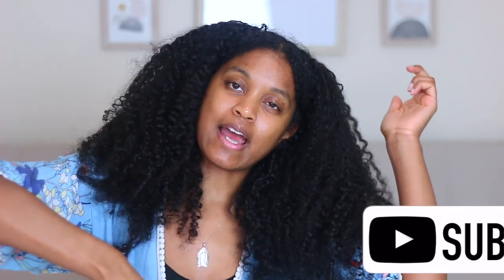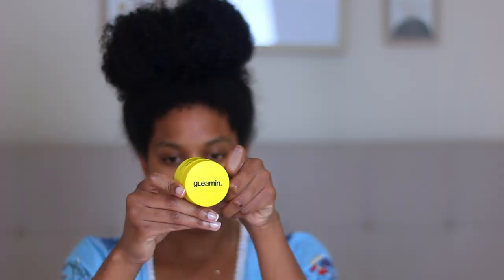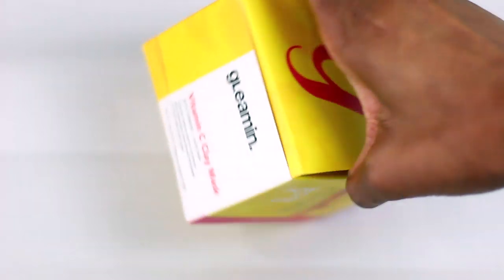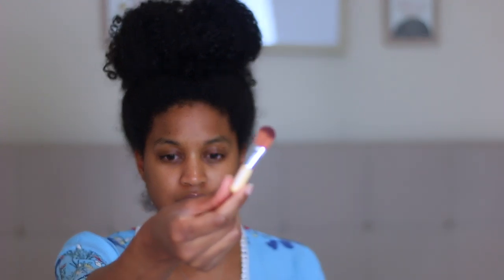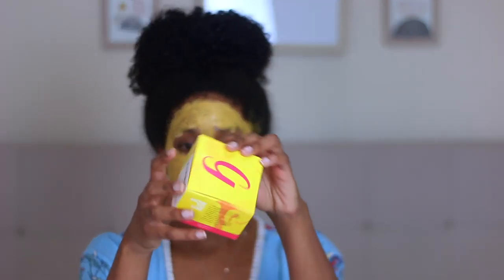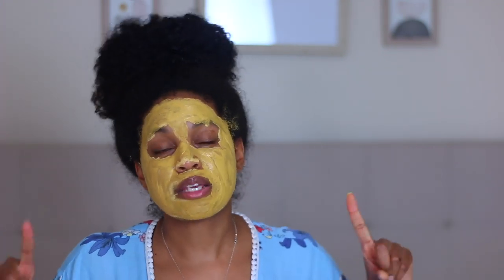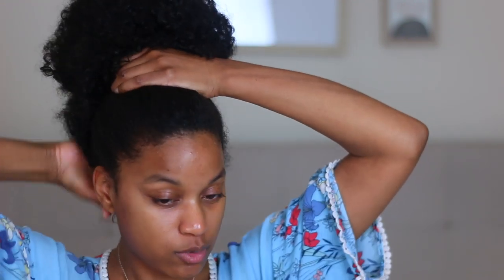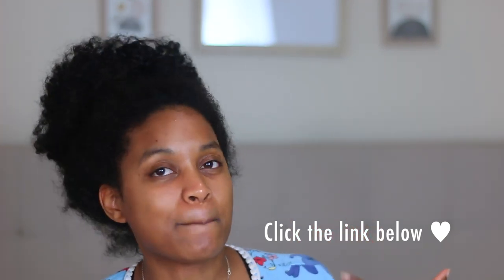Trying an EXTREME Turmeric and Aloe Vera Clay Mask! (For Glowy Brighten Skincare & All Skin Types)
A little background on Turmeric and Aloe Vera Plant
Turmeric

Turmeric is probably the most important spice in Indian dishes. And possibly, the most powerful herb on the planet.

The following are some of the benefits of Turmeric on your skin:

1. Has Anti-Inflammatory Properties
Thanks to its anti-inflammatory and antibacterial benefits, turmeric can work wonders on condition-riddled skin. It can also help reduce redness from blemishes and calm skin conditions like eczema and rosacea.

2. Fight off acne
Turmeric is excellent for acne because it is a natural antiseptic and helps to keep bacteria from spreading. It’s especially effective when combined with apple cider vinegar which has astringent properties, meaning it plays the same role as your average toner.

3. Reduces dark circles
“Since turmeric is a proven anti-inflammatory and lightening agent, it’s perfect for alleviating this kind of concern,” says Courtney Chiusano, founder of Courtney Chiusano Skincare in Los Angeles, California.
4. Protect against sun damage & aging

It also helps prevent loss of skin elasticity due to long term UV exposure.

5. Reduce appearance of stretch marks
Turmeric has the anti-oxidative power to penetrate and improve the function of the skin membrane cells, which will help prevent and treat stretch marks.

6. Soothe dry skin
Turmeric can deeply hydrate and revitalize skin while alleviating symptoms of dryness. It naturally speeds up the process of removing dead skin cells to reveal healthy and soft skin, and protects the skin cells from further damage.

Aloe leaves secrete a clear gel that when broken off from the rest of the plant that can be applied topically to heal wounds and soothe skin.

Various studies have been conducted to examine the benefits of the aloe vera plant and it was found out that aloe vera does in fact have several properties that are effective in treating a variety of skin conditions, from flaky or dry skin, cosmetic ailments, hair and scalp problems to many more.

It is also said to be useful in treating wounds and burns, minor skin infections.

Here are 8 benefits of using aloe vera gel:
1. It treats sunburn.
Aloe Vera helps with sunburn through its powerful healing activity at the epithelial level of the skin, a layer of cells that cover the body. It acts as a protective layer on the skin and helps replenish its moisture. Because of its nutritional qualities and antioxidant properties, the skin heals quicker.

2. It acts as a moisturizer.
Aloe moisturizes the skin without giving it a greasy feel, so it`s perfect for anyone with an oily skin complexion. For women who use mineral-based make-up, aloe vera acts as a moisturizer and is great for the face prior to the application to prevents skin drying. For men: Aloe vera gel can be used as an aftershave treatment as its healing properties can treat small cuts caused by shaving.
3. It treats acne.
Aloe vera gel contains two hormones: Auxin and Gibberellins. These two hormones provide wound healing and anti-inflammatory properties that reduce skin inflammation.

4. It fights aging.
As we age, everyone begins to worry about the appearance of fine lines and the loss of elasticity in their skin. Aloe leaves contain a plethora of antioxidants including, beta carotene, vitamin C and E that can help improve the skin's natural firmness and keep the skin hydrated.

5. It lessens the visibility of stretch marks.
The skin is like one big piece of elastic that’ll expand and contract as needed to accommodate growth. But if the skin stretches too far, too fast (due to pregnancy, rapid weight gain or loss) the elasticity of the skin can be damaged. That’s what leaves those unsightly stretch marks. These marks appear due to minor tears in the layers of the skin caused by sudden and excessive stretching. Aloe vera gel can help hide these stretch marks by healing these wounds.
6. It's nutrient rich for good health.

7. It soothes in periodontal disease.

8. It aids in digestion.